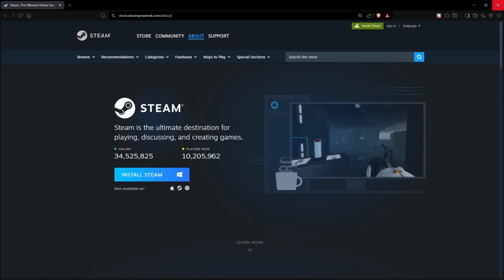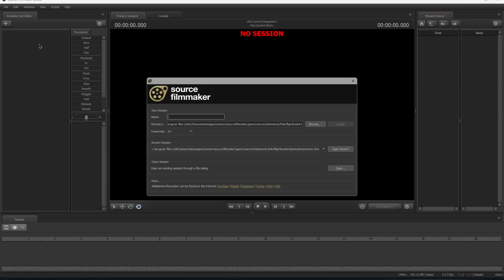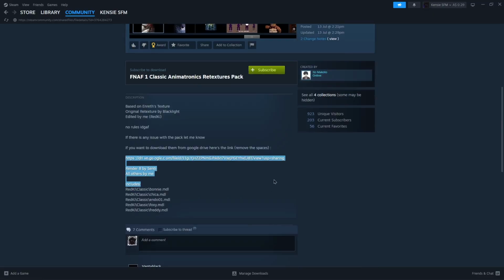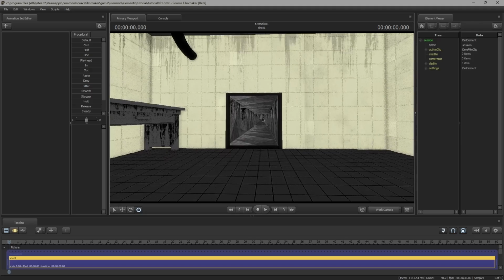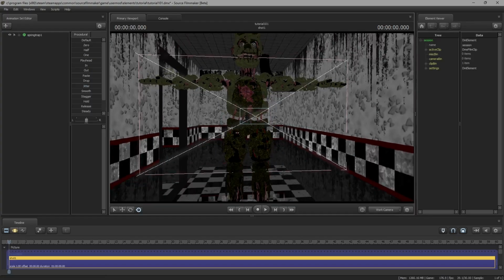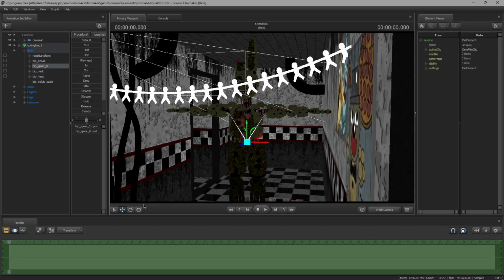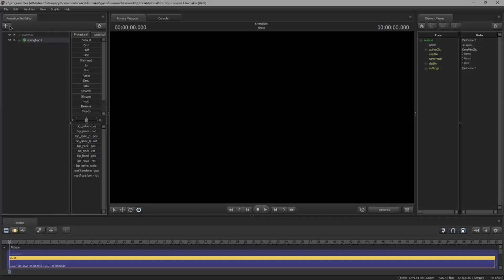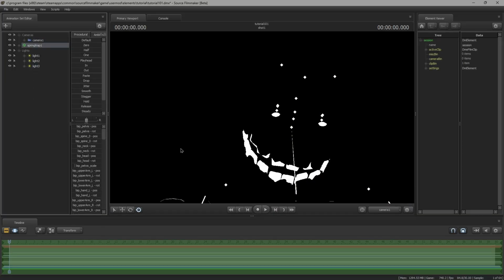| SFM | Getting Started Pt. 1 | 2026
The only tutorials to get started with SFM were a few years ago (2020), and I wanted to make these for a while, so here we go!!!
My 1k video will probably come out soon, I promiseee!

If you want to see a part 2 or certain things covered in the next tutorial or some other separate tutorial, let me know!

Timestamps:
00:00-00:24 - INTRO
00:25-02:01 - HOW TO GET SFM
02:02-03:59 - OPENING SFM
04:00-05:51 - HOW TO GET MODELS/MAPS
05:52-07:01 - LOADING MAP + CONTROLS
07:02-08:19 - SPAWNING MODEL
8:20-12:01 - POSING, ETC.
12:02-16:04 - LIGHTING, ETC.
16:05-16:22 - OUTRO